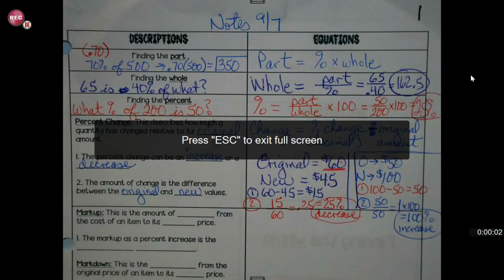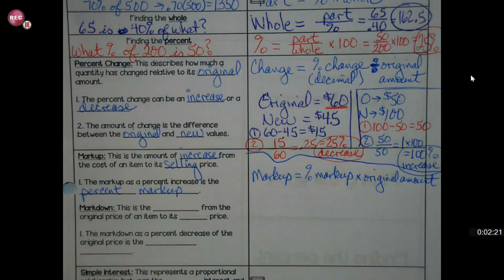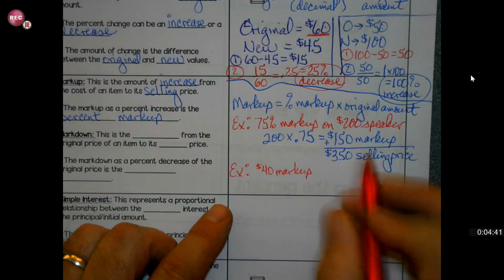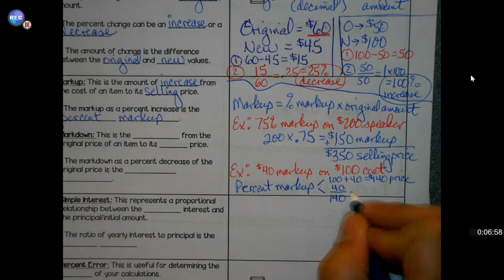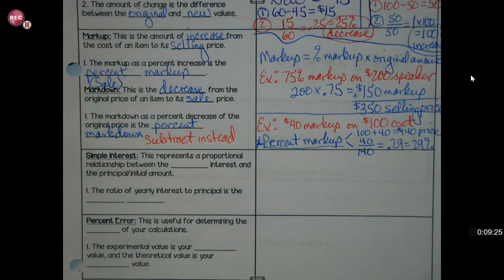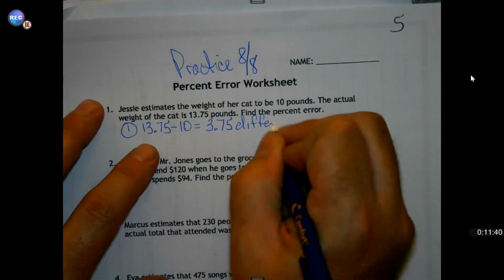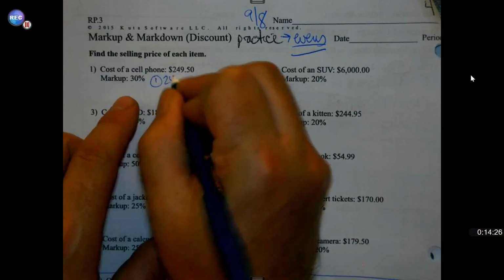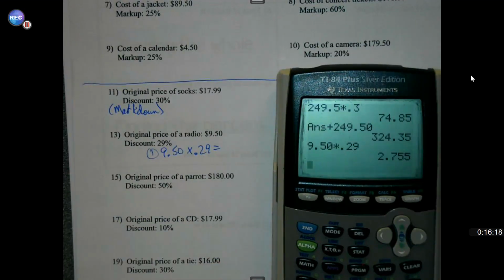BM - U3 - Discounts / Markups and Percent Erro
We discuss markups and discounts in business and how to calculate percentage errors